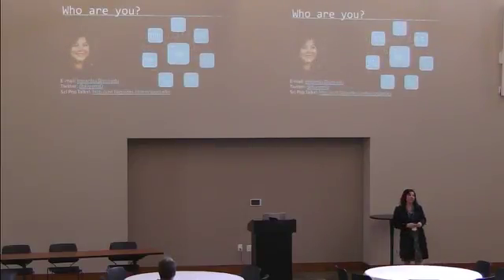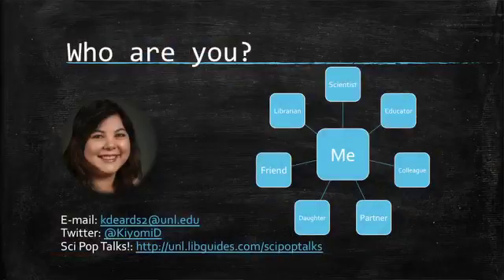UNL SCICOMM 2015 - Leveraging Communities of Practice to Create a Broader Impact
Kiyomi Deards (University of Nebraska: Libraries) talks about leveraging your strengths and maximizing networking opportunities to achieve your broader impacts goals.